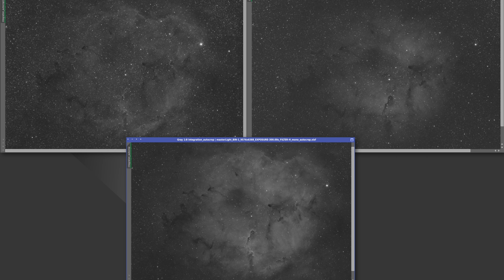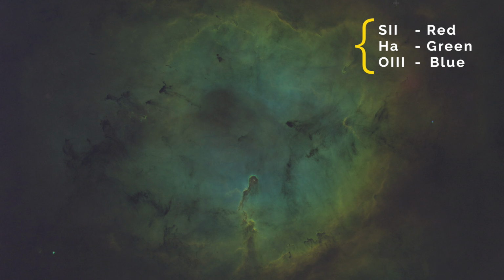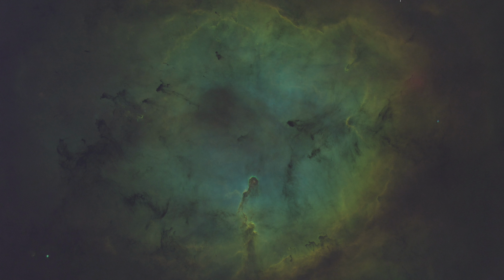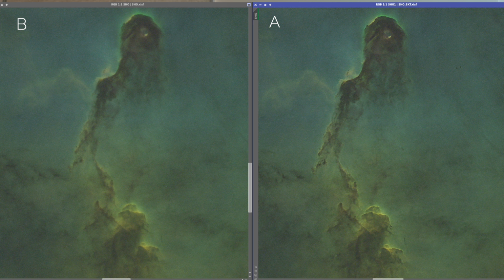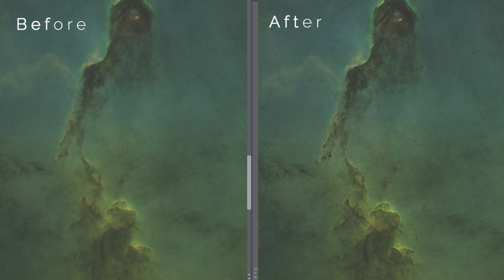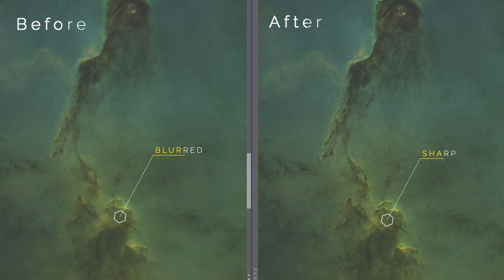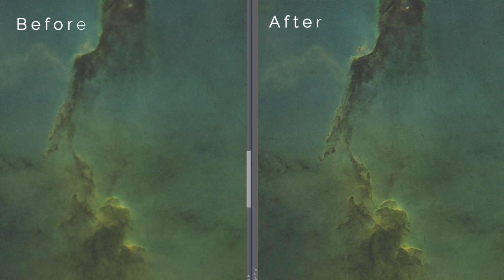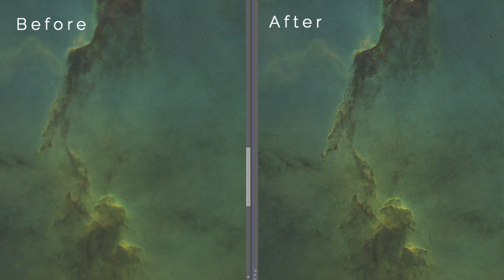Deconvolution and Flow Visualization in IC 1396 — The Elephant’s Trunk Nebula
Part of The Flow Project — exploring the physics of flow through science and art.

In this short technical note, I discuss deconvolution in PixInsight and how it parallels experimental fluid mechanics research.

🎥 About The Flow Project
A long-term creative research series connecting fluid mechanics, astrophotography, and visual art — exploring how flow manifests across scales, from the laboratory to nebulae.
➡️ More astrophotography work: @po_astrophoto